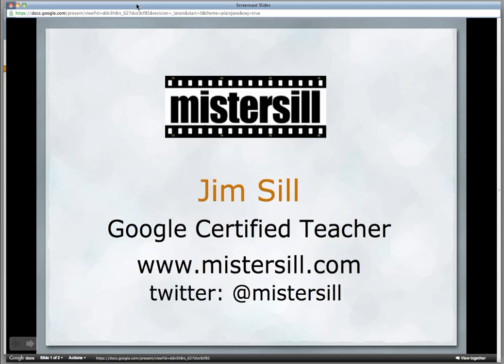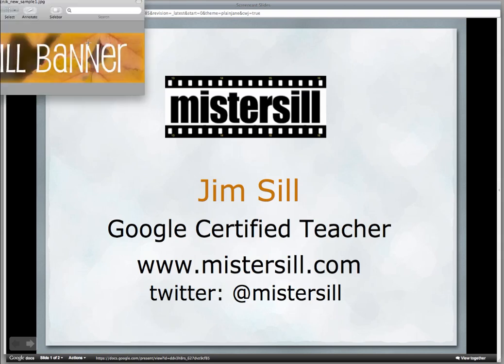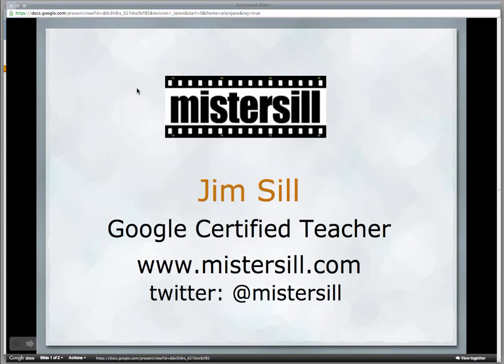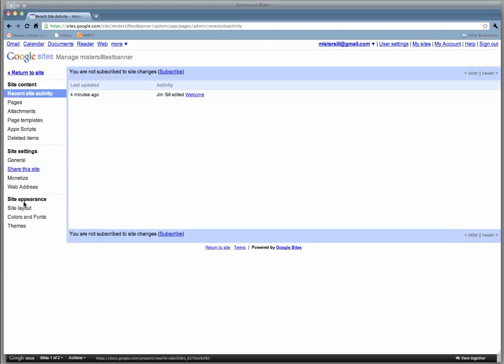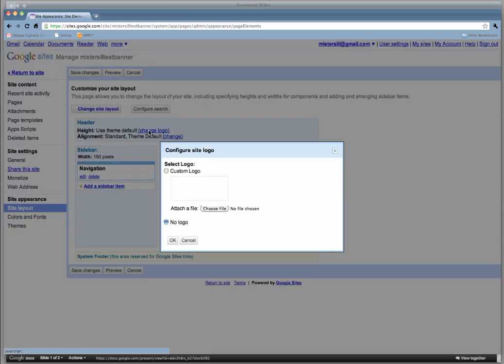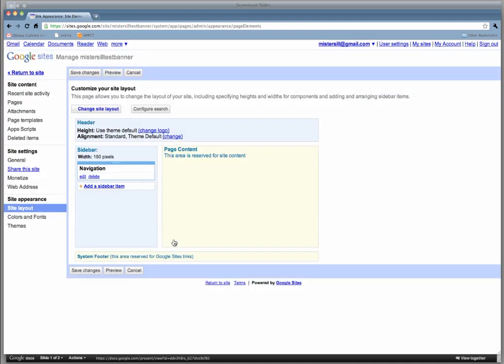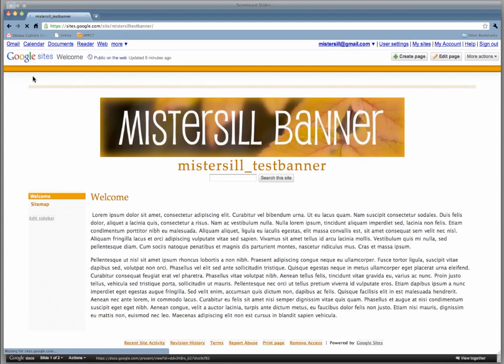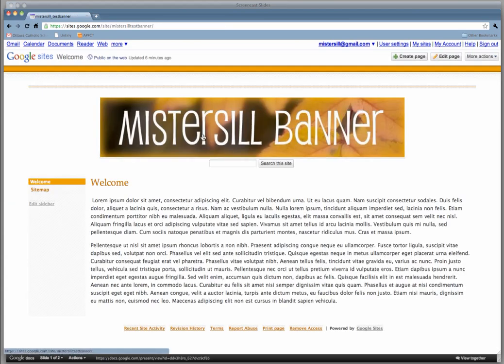Adding a Title Banner to a Google Site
A video on how to insert a title graphic to your Google Sites.